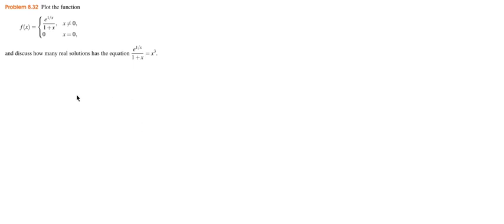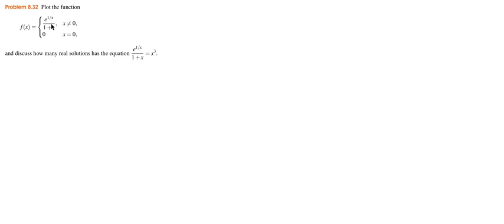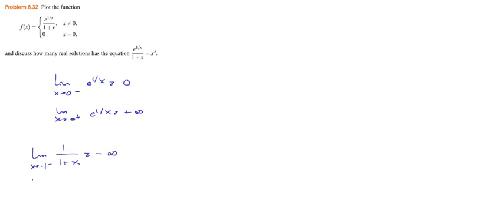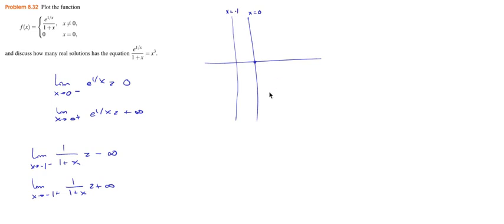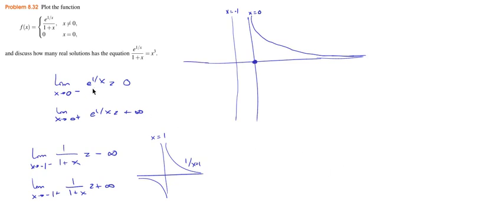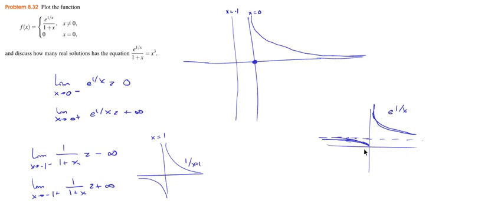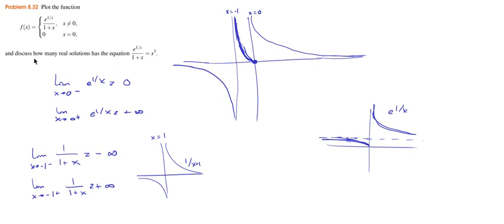Calculus - Problem 8.32 - Sketching functions